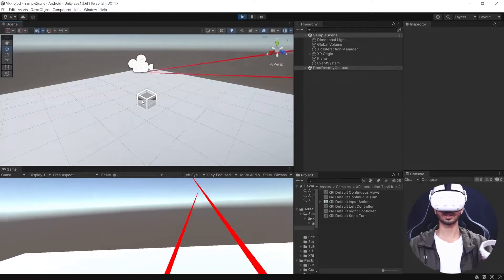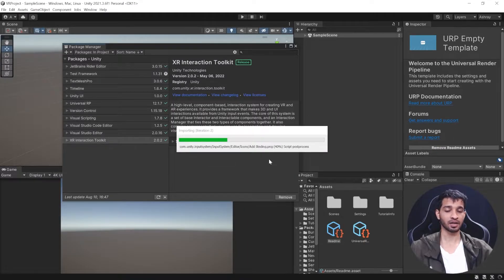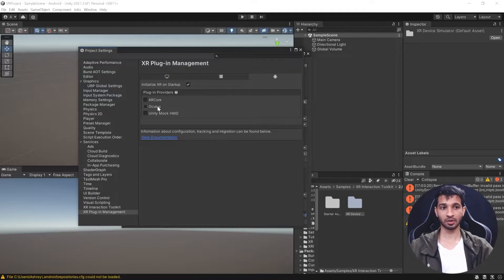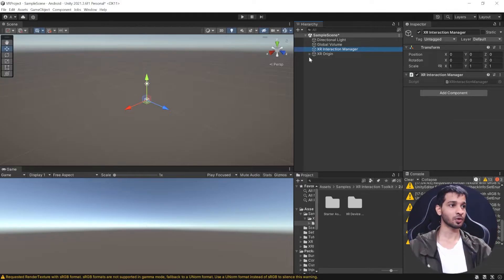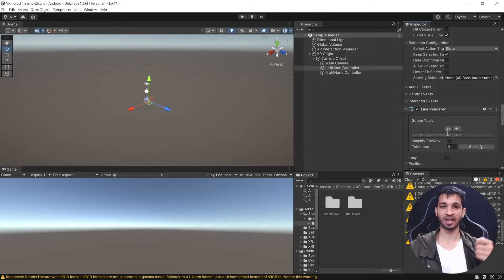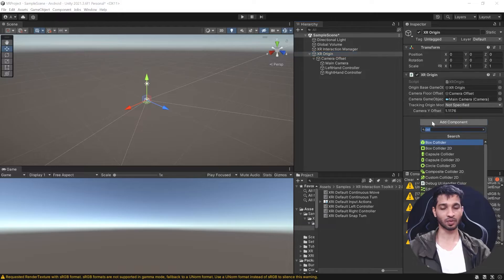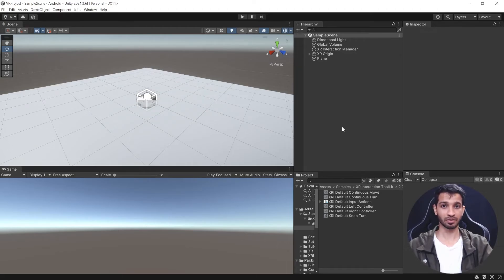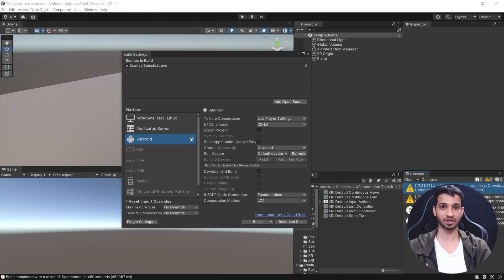Get Started With VR Development: Unity Setup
00:00 Introduction
00:34 Creating Unity Project & Downloading Interaction Toolkit
03:27 Setting up Project for VR Development
05:38 Setting up Scene for VR
11:42 Testing and Building the Application